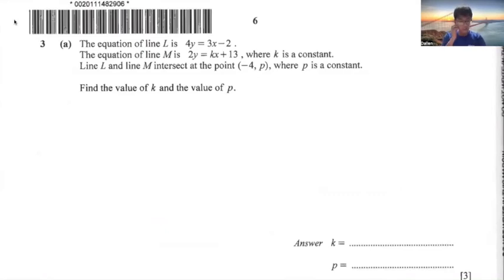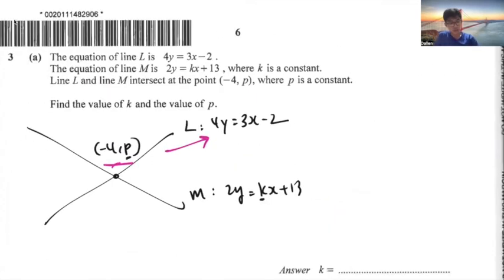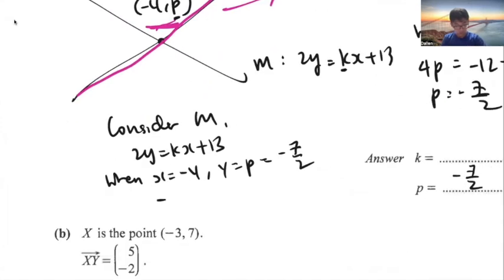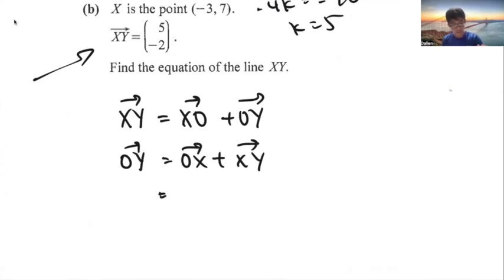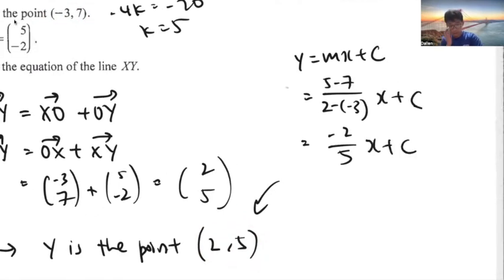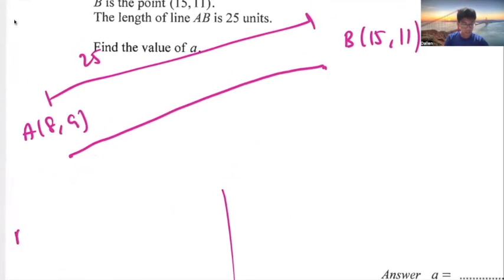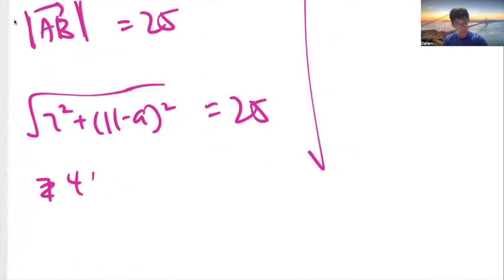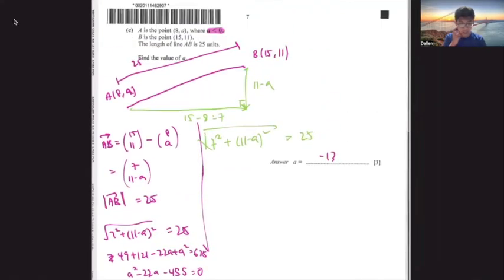2024 O Level E Math P2Q3